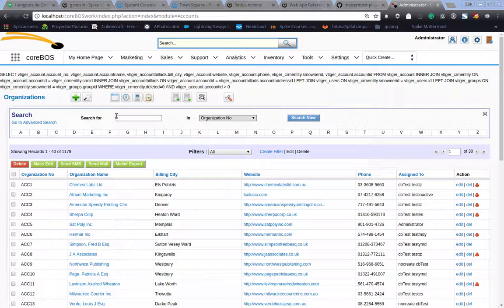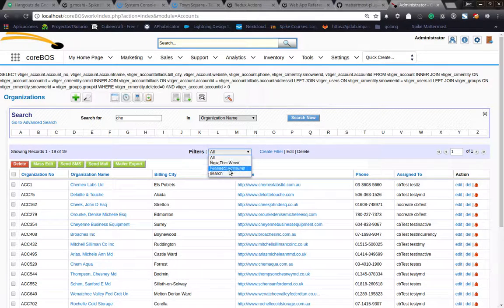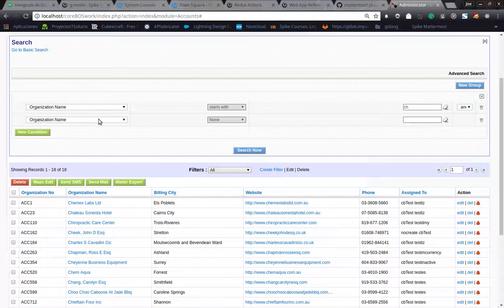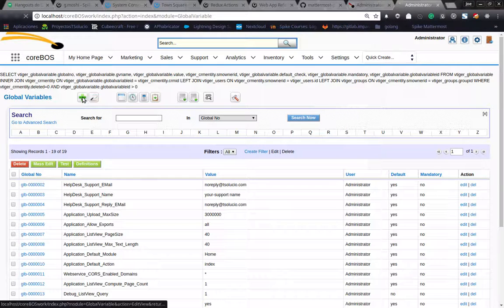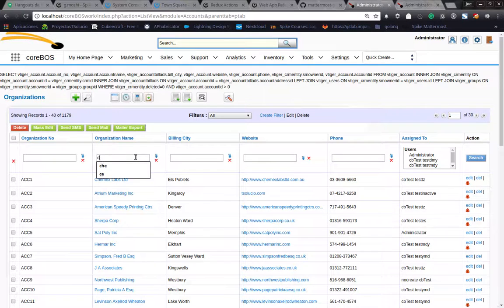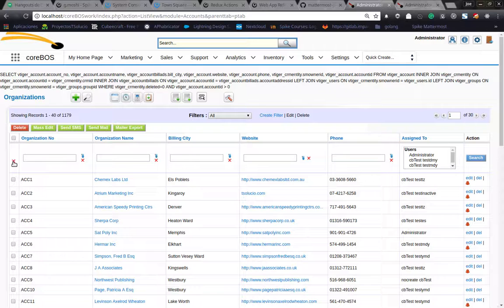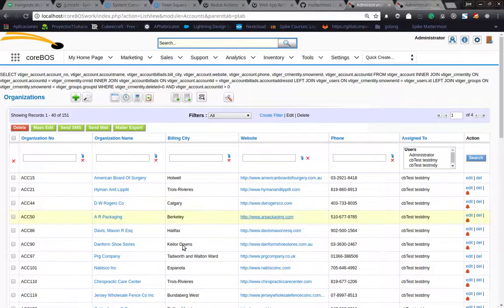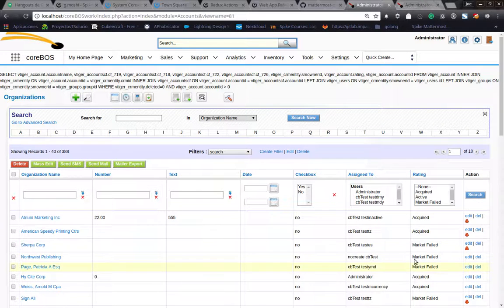coreBOS inline Column Search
check out how this new functionality works and will make your daily work a lot faster